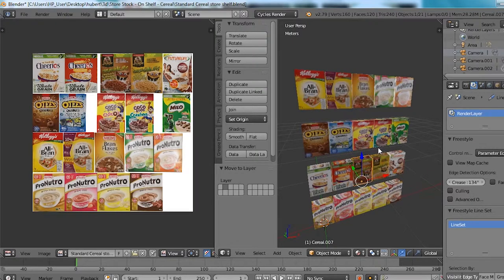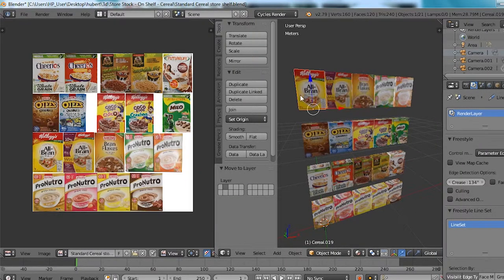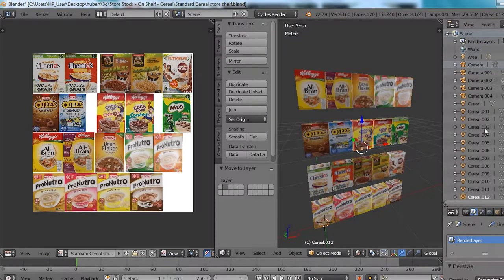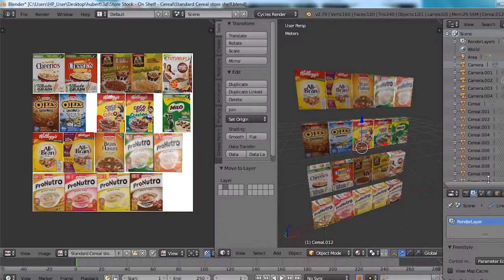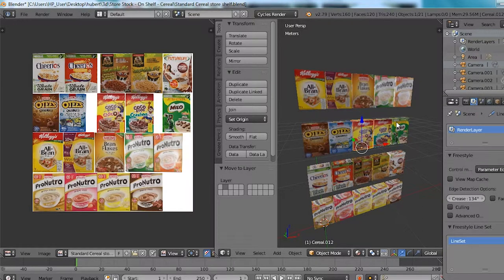3D Store Stock Cereal Blender, FBX and Max Model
8D6F72FEA9F4

This is a collection od 20 cereal boxes on shelf. Create in store supermarket 3d scenes and environments quickly. Visualize shop interiors. it is low poly so VR friendly

Format: Blender - Native Max 2015 FBX - Exported from max

Materials: Blender - Principled Max - Standard

Scale 1:1

UVWs: Unwrapped, Mixed

The cereal brands are: kelloggs All Bran Bokomo Bran flakes Bokomo Pronutro Bokomo Otees Kelloggs Coco pops Nestle Milo Nestle Cheerios Jungle Oats Crunchalots Futurelife